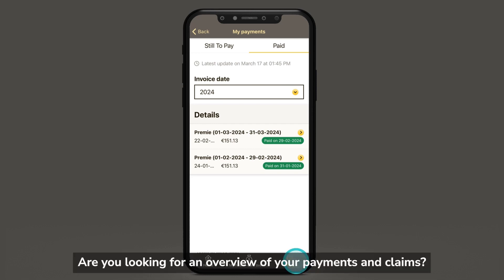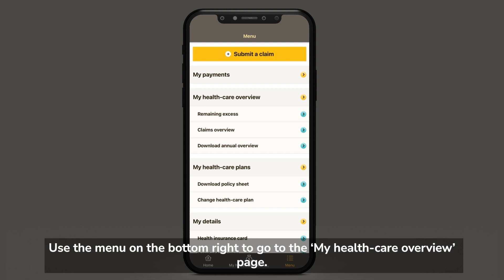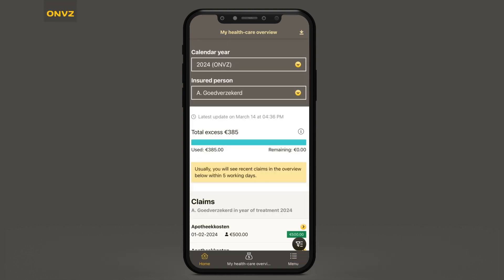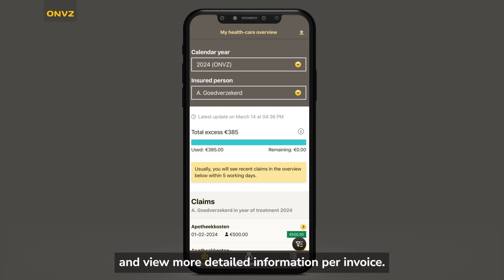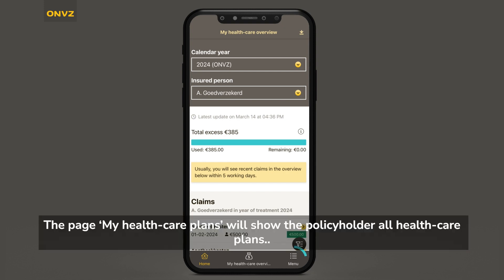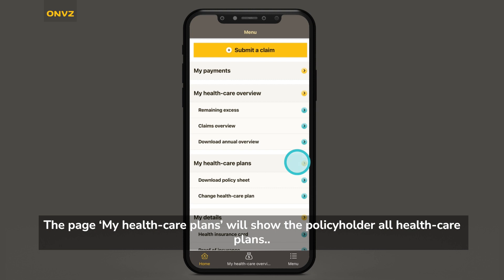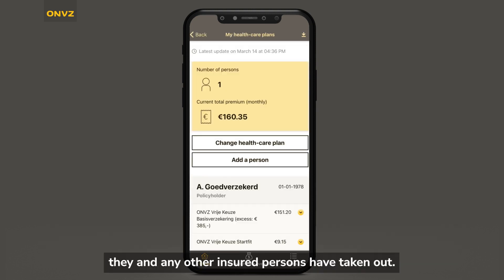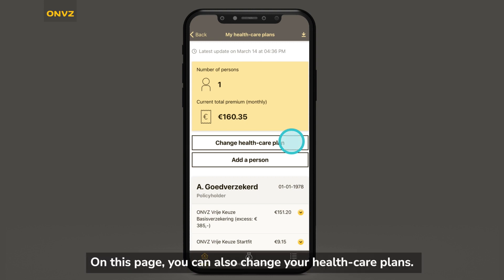App My Health-care Overview & My Health-care Plans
Gun jezelf ONVZ, de Eersteklas Zorgverzekering.
Met excellente service en persoonlijke aandacht wijst ONVZ u de weg naar uitstekende keuzes in zorg en gezondheid. Daarmee weet u dat het goed geregeld is.

ONVZ is dé Eersteklas Zorgverzekering voor mensen die eigen regie belangrijk vinden en hun zaken goed op orde willen hebben. Met zeer ruime vergoedingen en optimale keuzevrijheid om zelf uw huisarts en ziekenhuis te kiezen. En de ZorgConsulenten helpen u bijvoorbeeld bij wachtlijstbemiddeling en het regelen van een second opinion. ONVZ hoort sinds jaar en dag bij de hoogst scorende zorgverzekeraars van Nederland op het gebied van klanttevredenheid.